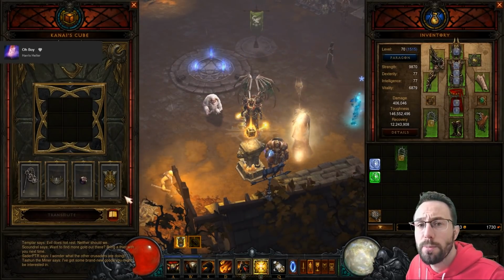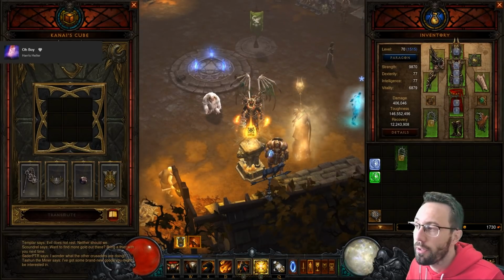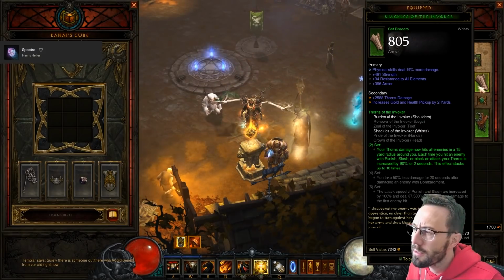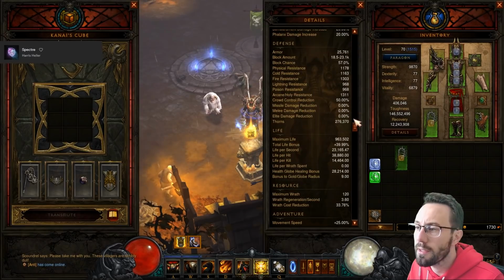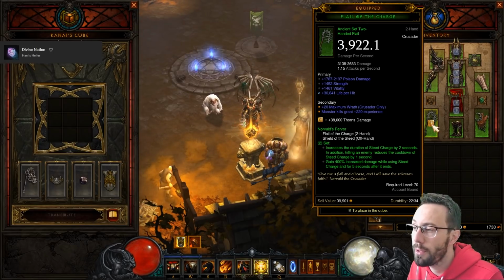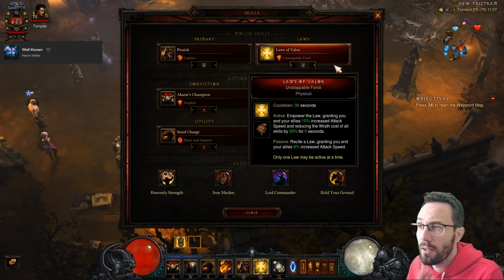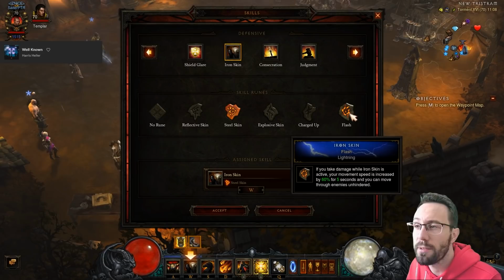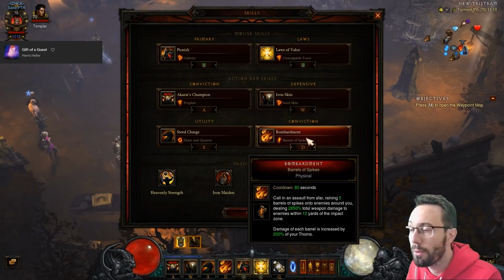Thorns Bomb Crusader Push Guide Season 22 Diablo 3 Patch 2.6.10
Live at 1pm/2pm UK Time (almost) everyday

The Thorns Bomb Crusader is a nice tanky push build. Possibly easier to play at lower levels than Holy Shotgun and certainly a different playstyle. It won't scale as well Shotgun later into the game but it's a fresh way to play the class in Season 22

d3planner to follow